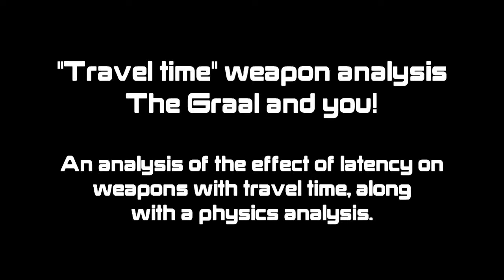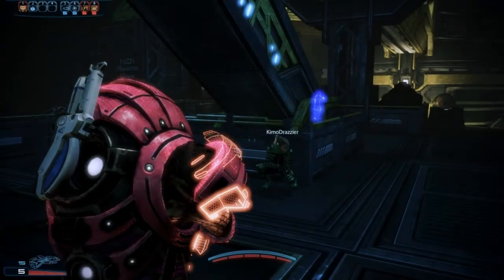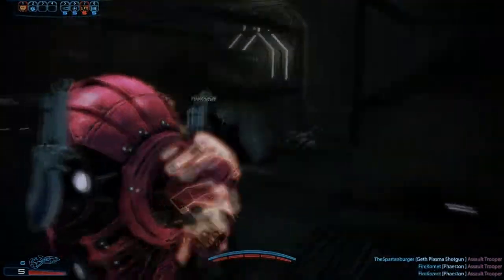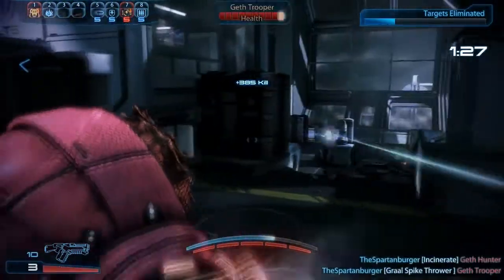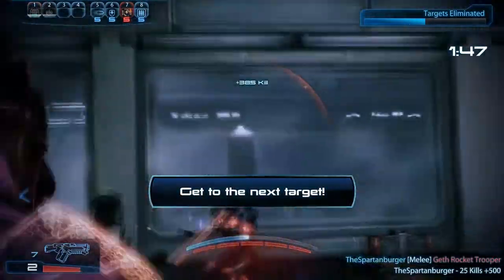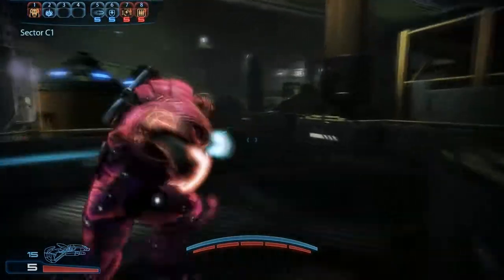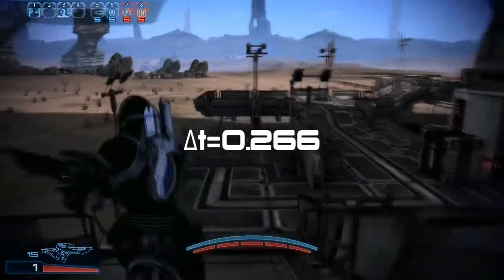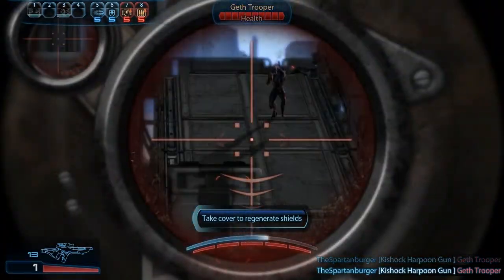The Graal and You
PLEASE READ

An analysis of weapon with travel time in Mass Effect 3.

Please note that there are some mistakes in this video. There are actually other weapons with travel time that are not mentioned, like the Falcon and the Scorpion. The Krysae I am not counting as those are projectiles with continuous propulsion (they're guddamn rawkets).

The purpose of this video is not to change these weapons. Yes, they have fault, but it's a video game in a science FICTION universe. I can overlook things like this for the sake of fun. The purpose of this video was more towards doing it for the analysis rather than for change.

And I love doing physics equations like the ones used anyway.